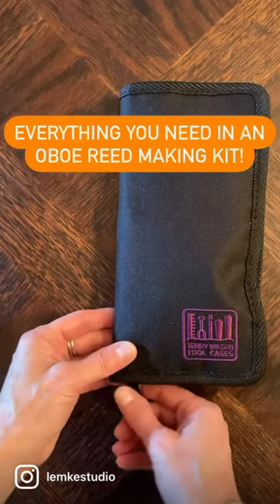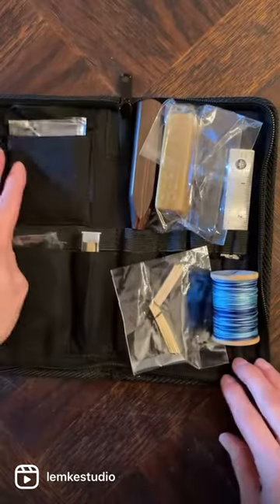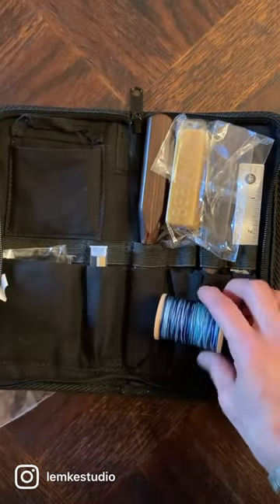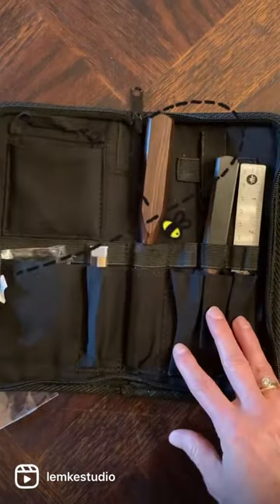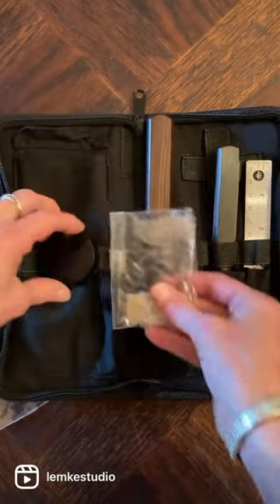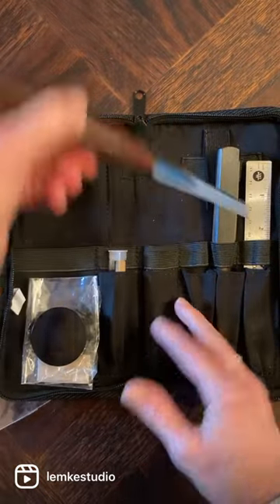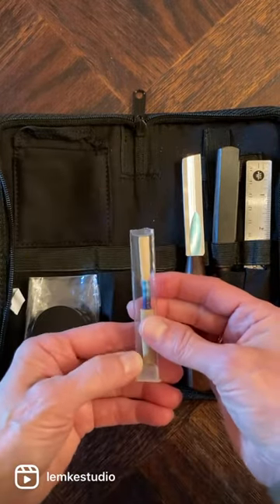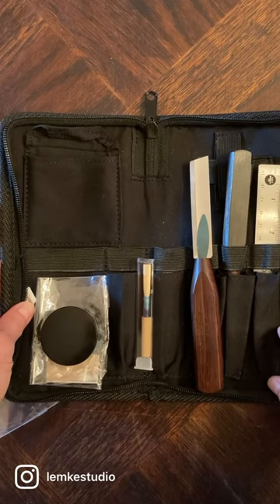Everything you need in an oboe reed making kit!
The Lemke Studio reed making kit from Heidi Brann at hboboeandreeds.com is a good value!
Everything should last a long time -- you'll just need to get more cane & tubes.
High school & middle school oboists can learn reed making at our Summer Oboe Seminar at Ann Lemke Oboe Studio. See lemkestudio.com for more information.